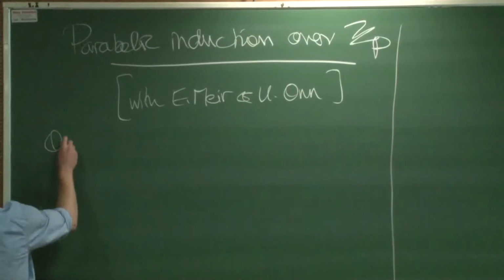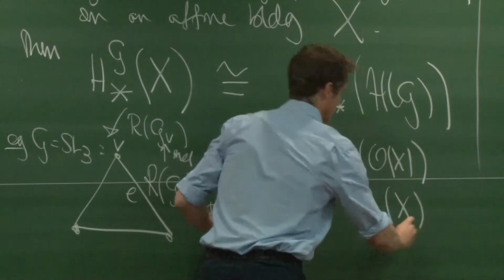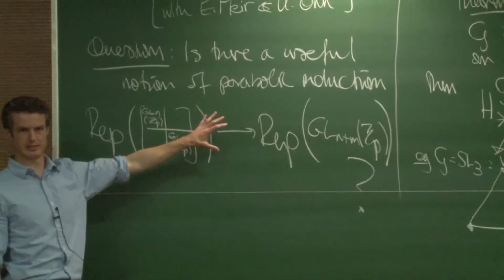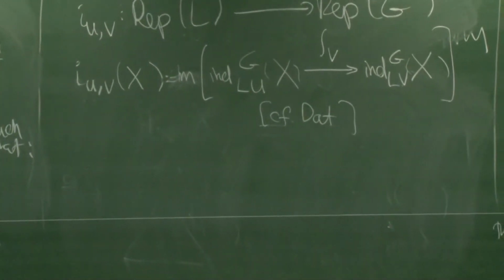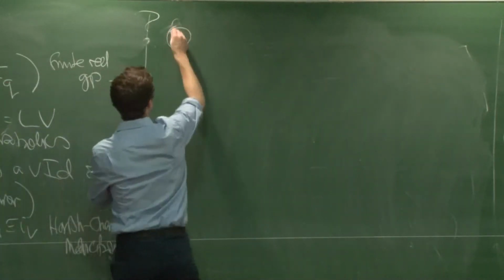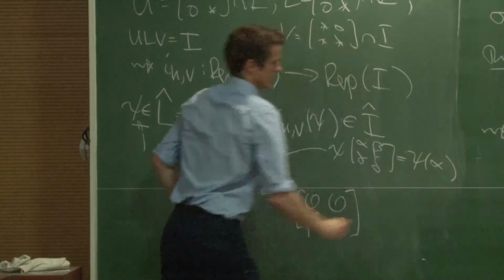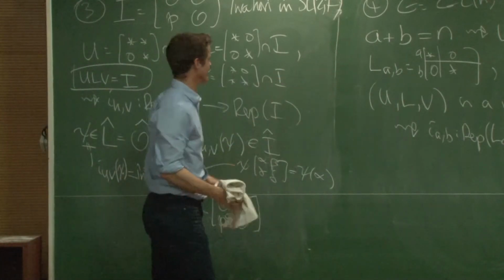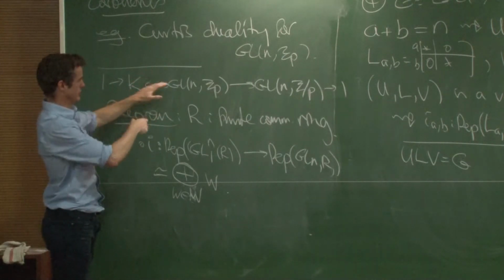Parabolic induction over the p adic integers by Tyrone Crisp, Radboud Universiteit Nijmegen